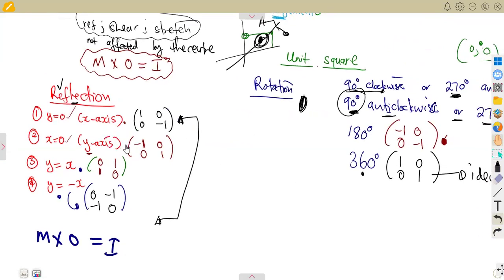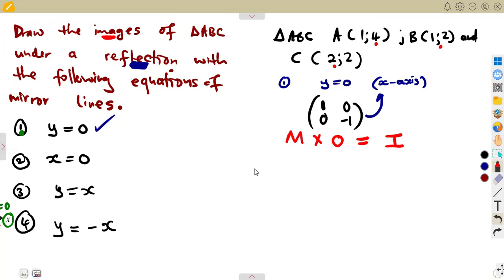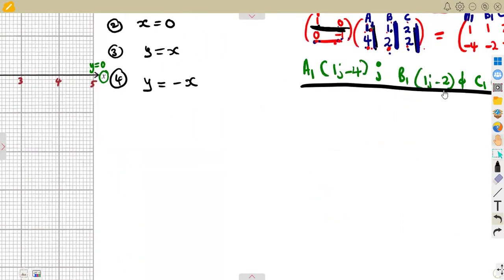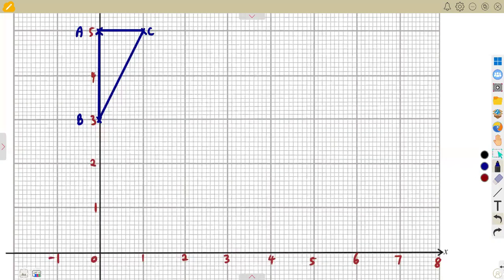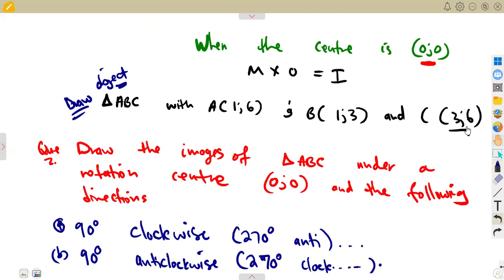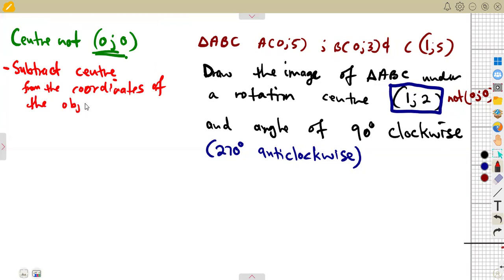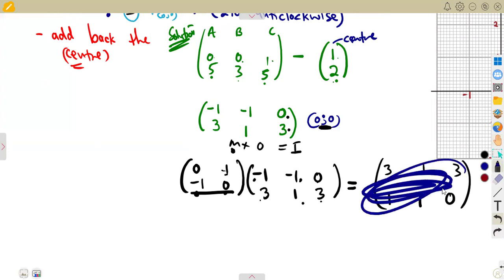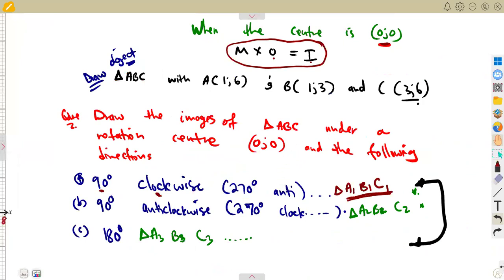Transformation Part 12 The End O level Mathematics ZIMSEC